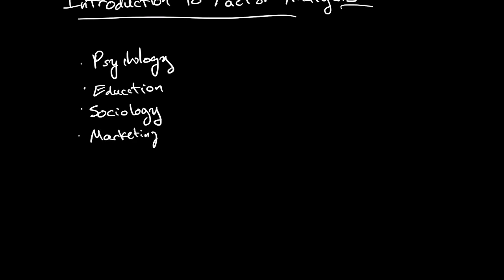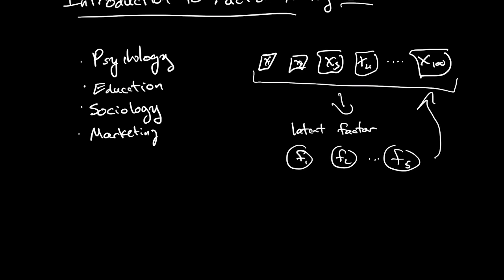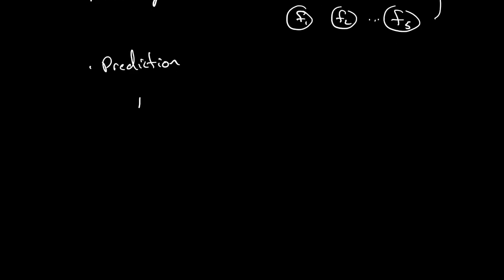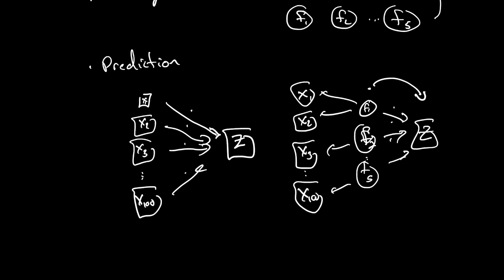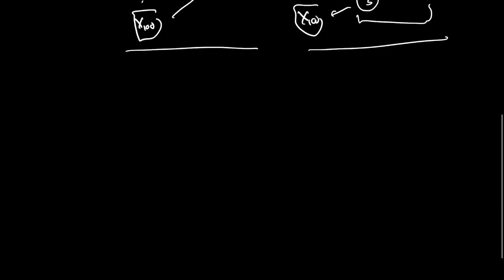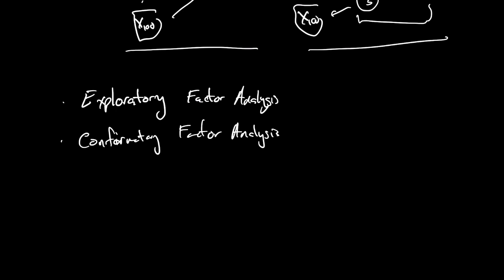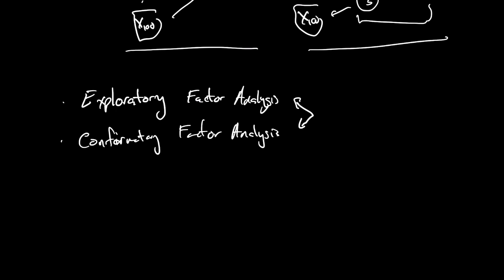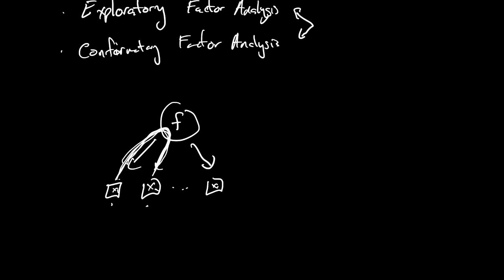Introduction to Factor Analysis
A brief introduction to the concept of factor analysis to extend the range of measurement models.